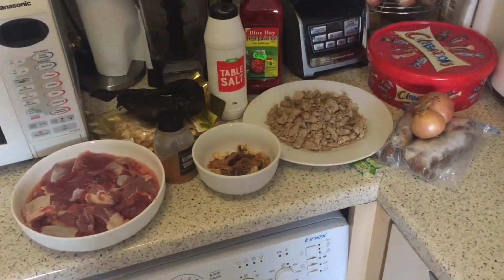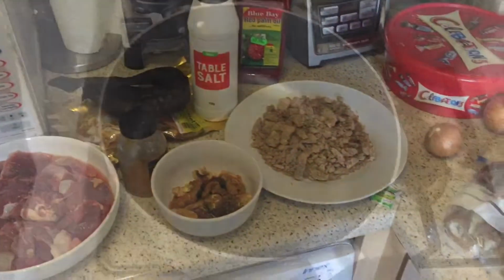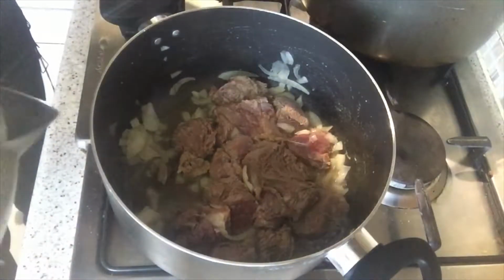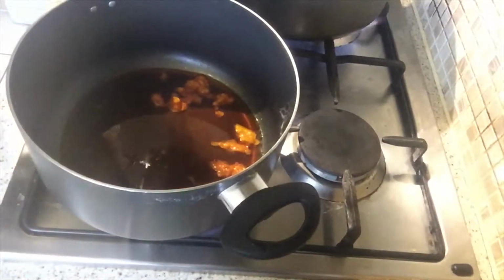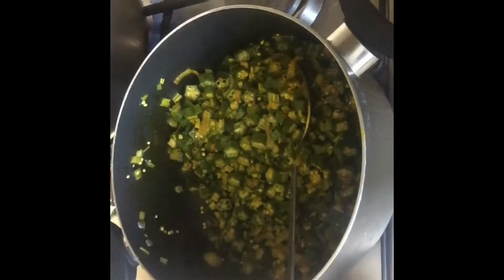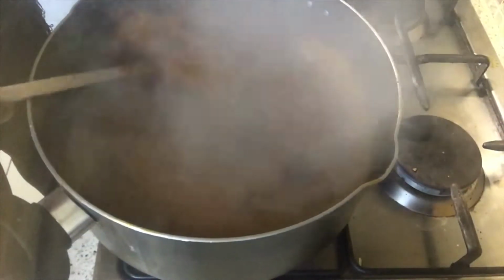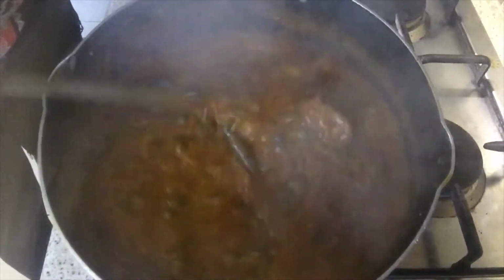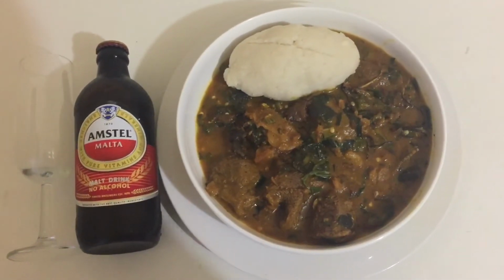How to make ogbono soup with okro